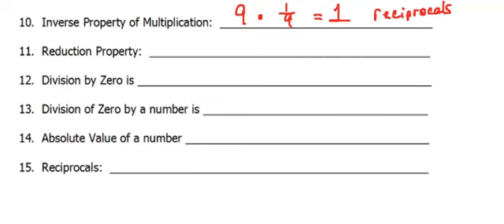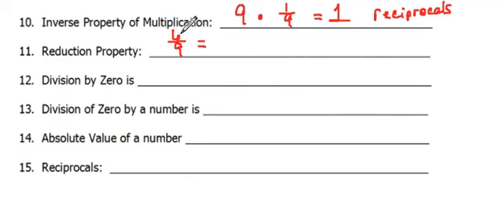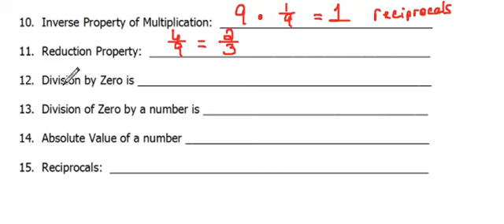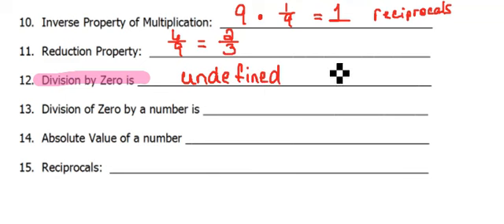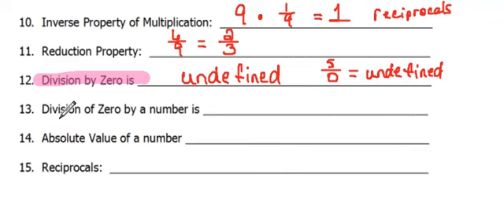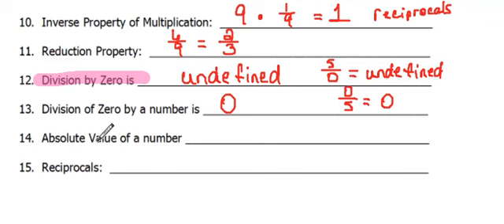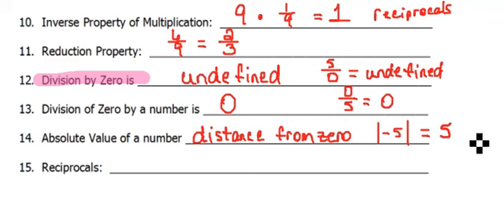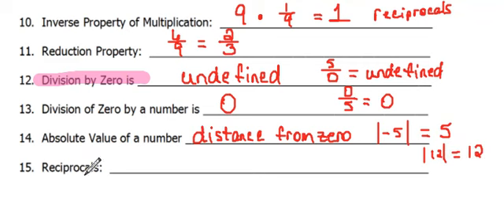Properties of Real Numbers 3 R.3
A quick review of properties of real numbers.